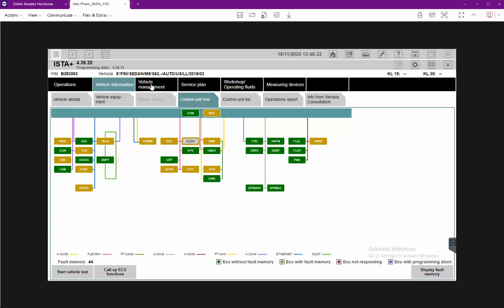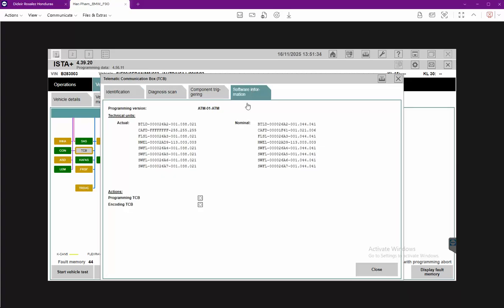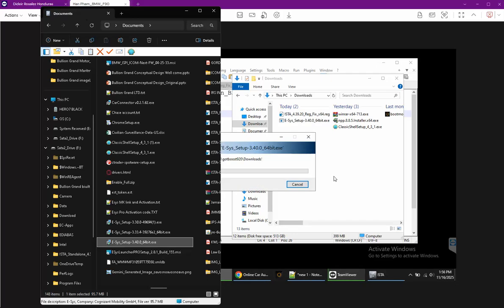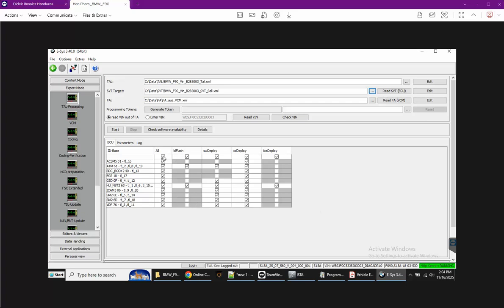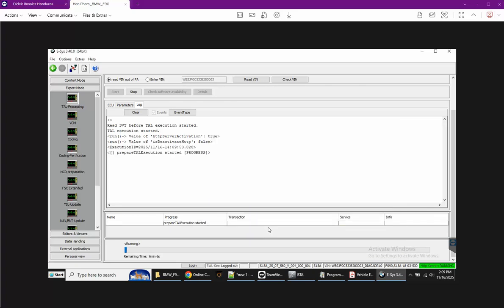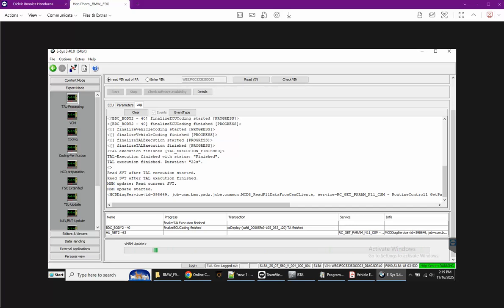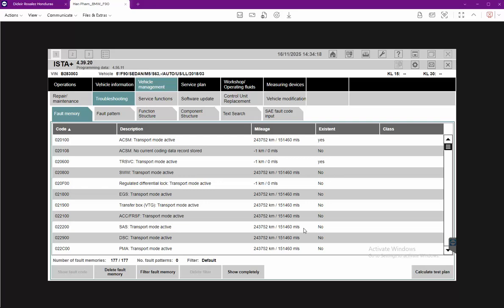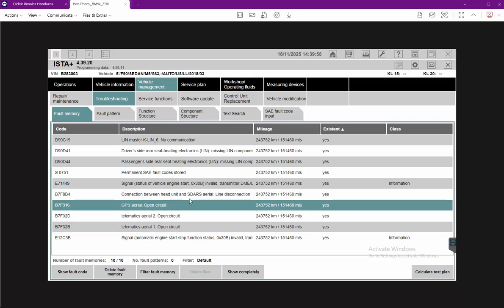BMW F90 Program and Encode several Module ACSM and ATM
BMW F90 Program and Encode several Module ACSM and ATM Etc
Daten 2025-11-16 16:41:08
The Job was done for Han Pham.